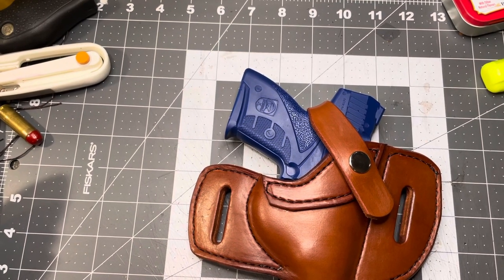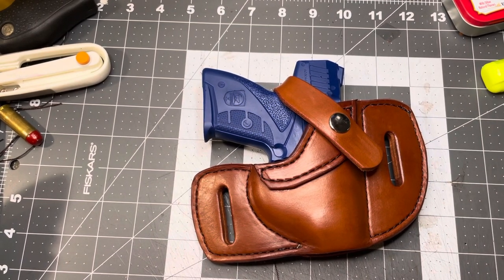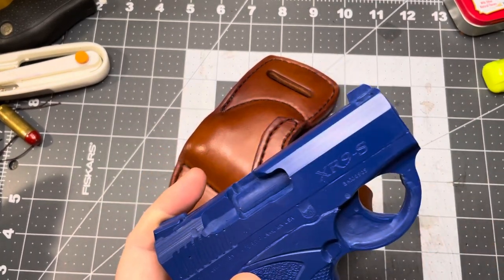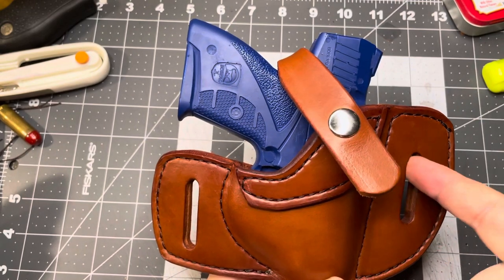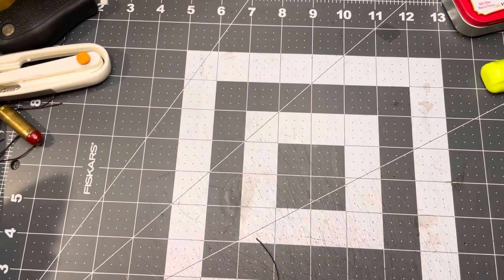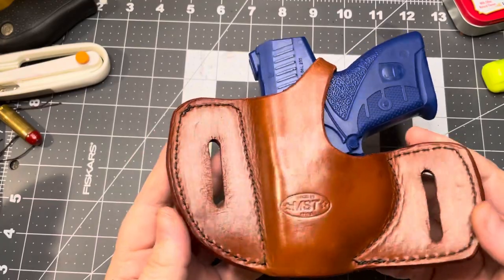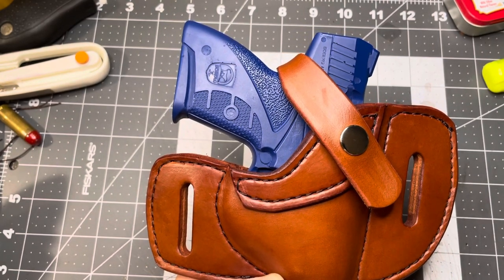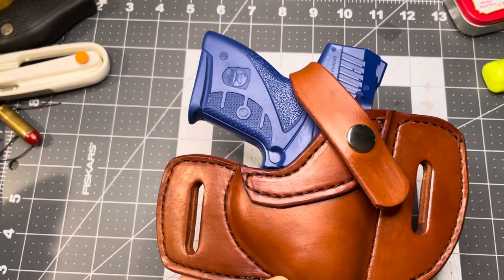Bond arms Bullpup holster!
Need a holster for your Bond arms Bullpup pistol ….or Boberg. We’ll look no further. I’ve got you covered!